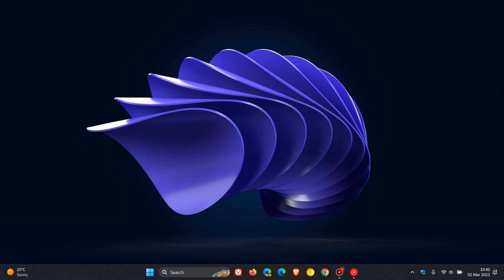New leak suggests Windows 12 is rolling out in 2024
Intel documents have listed Windows 12 as one of the supported operating systems for its Meteor Lake-S desktop chipsets, both expected next year.